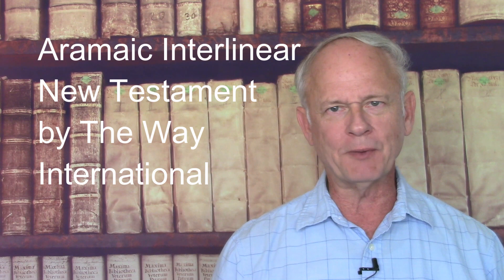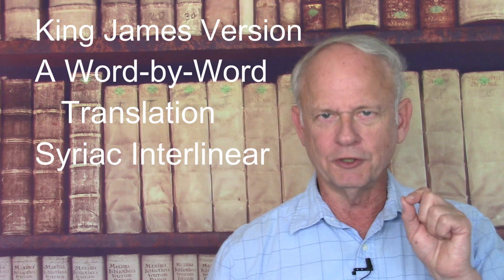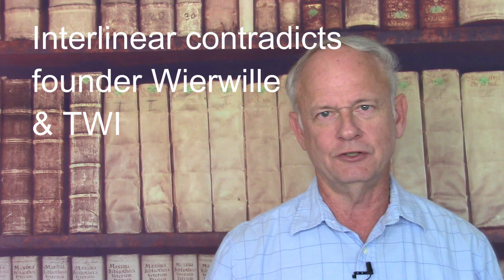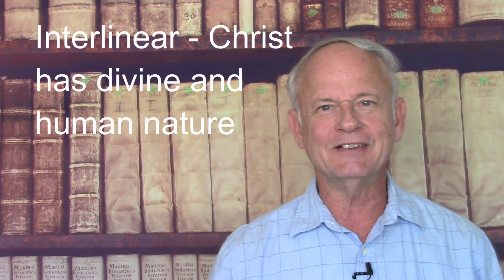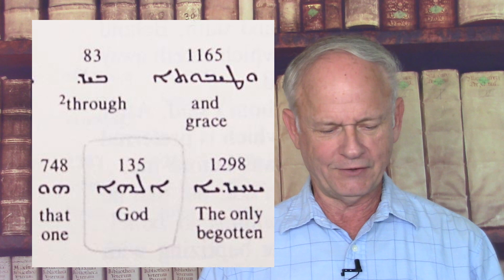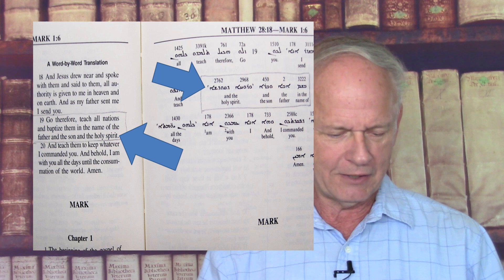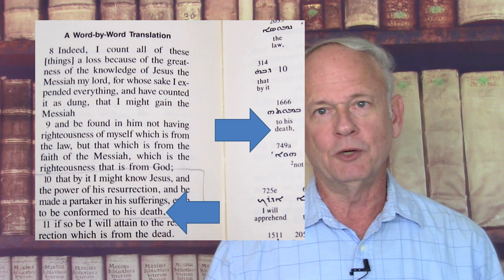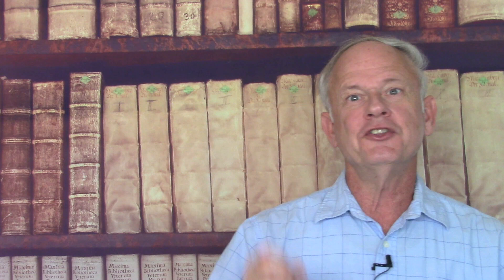Aramaic Interlinear New Testament by The Way International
The Way International published an Aramaic (Peshitta Syriac) interlinear, concordance and lexicon. When the readings of the interlinear are compared to the teachings of The Way's founder Victor Paul Wierwille, the results are surprising. We also address the background of George Lamsa and his "Lamsa Bible," and offer nine convincing reasons that the NT was authored in Greek, not Aramaic. Why does The Way's Aramaic-English Interlinear New Testament contradict Wierwille's book Jesus Christ is not God?